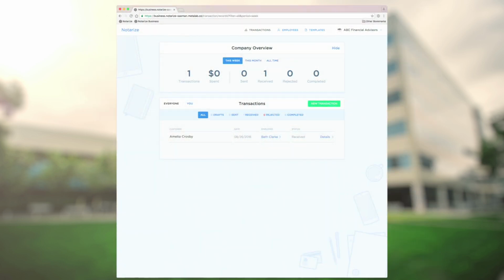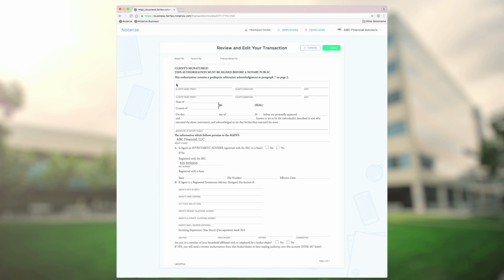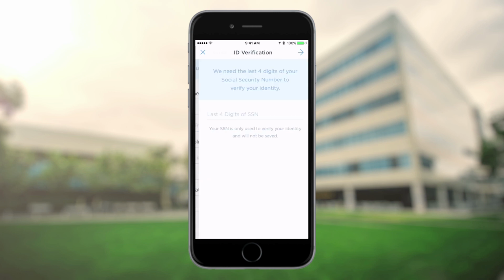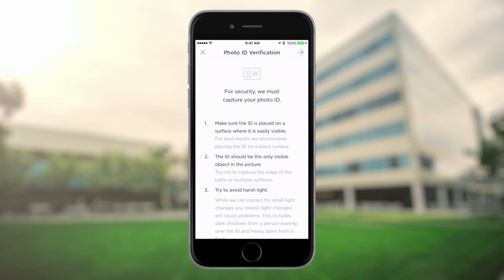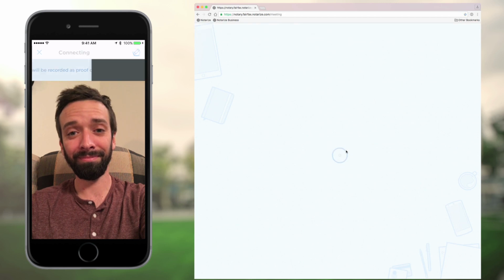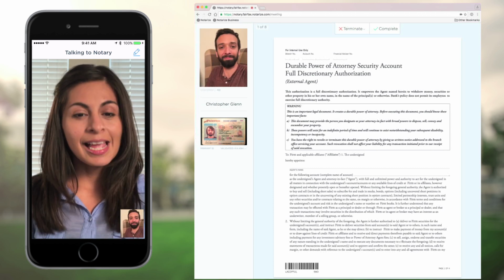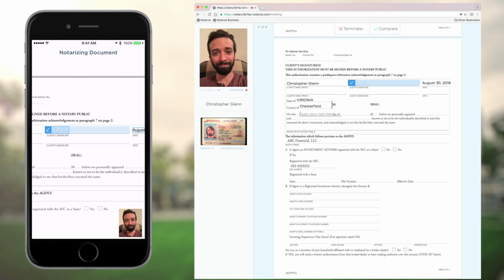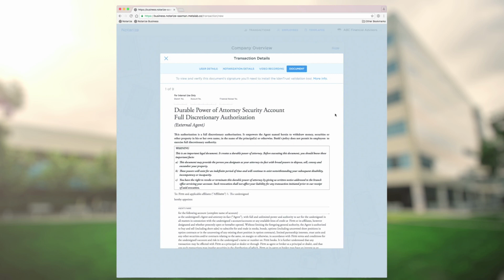Notarize for Business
The first platform to allow businesses to collect legal notarizations from their customers